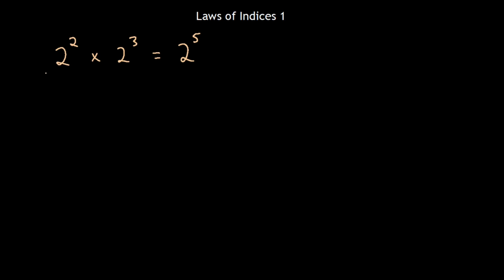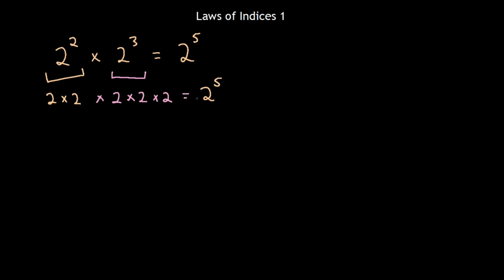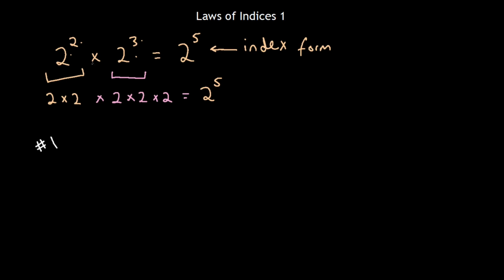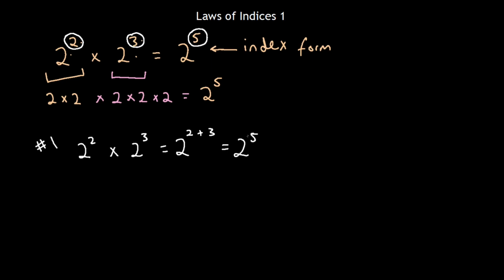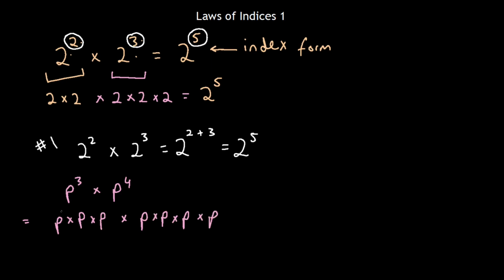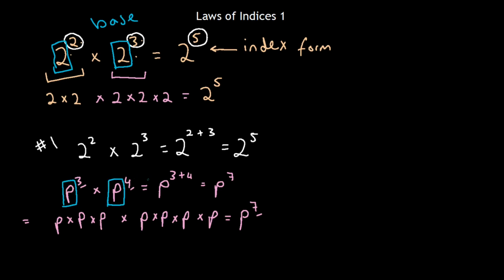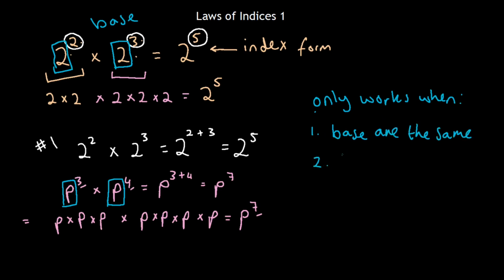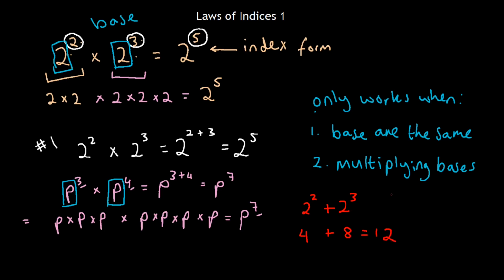Rules of Indices | Index Law #1 | Introduction to Indices | Maths [2020]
This is the second lesson in the series of simplifying indices.
In this video we cover:
- Multiplying indices
- The first rule of indices

A brief introduction to indices...
Indices are one of the fundemental aspects of mathematics. It is mostly used when working in algebra - when we have to simplify expressions (which we will cover in another video), and is particularly useful when manupilating algebra.

In maths, or in life generally, we may need to short-hand (short-cut) things to help us calculate a complex problem. It is easier to short-hand rather than having to re-write the longer version of things - this is where 'indices' come in.

If you find this useful please help us by interacting with us - let us know what you think in the comments, give us a thumbs up and subscribe to our channel.

Many students struggle in maths for a variety of reasons, but the most important reason we believe is that the fundemental building blocks of are not usually covered well. We aim to provide a solid foundation by understanding the basic rules of maths so students are well equipped sufficiently to tackle more complex problem solving questions without stumbling on the fluency aspect of maths.